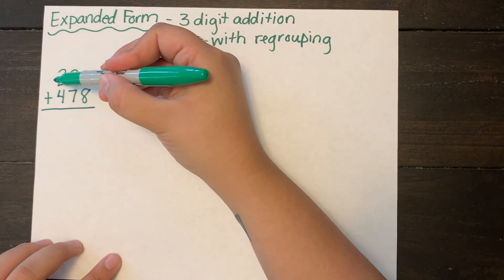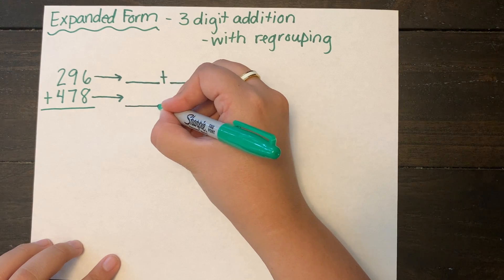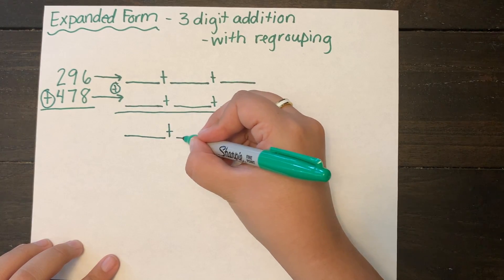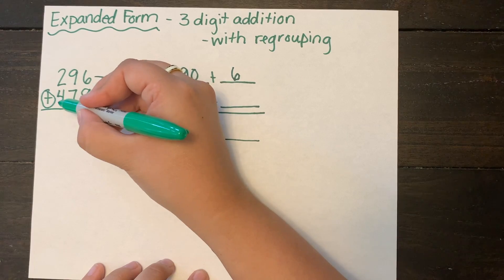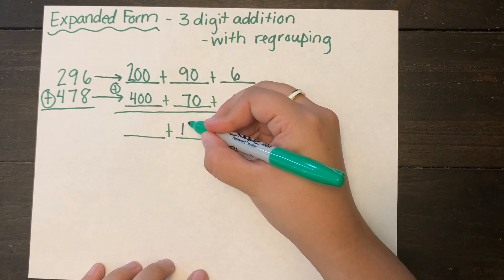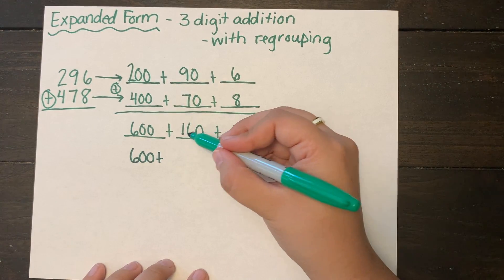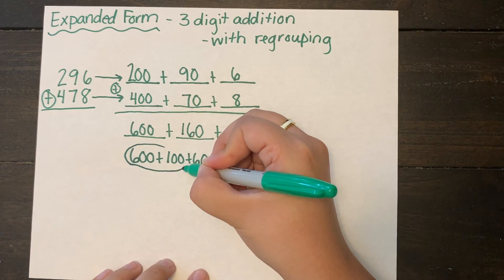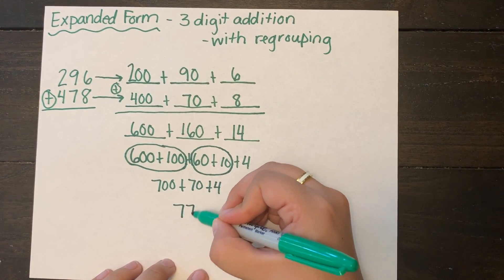3 Digit Addition Expanded Form WITH Regrouping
This video is about 3 Digit Addition Expanded Form WITH Regrouping